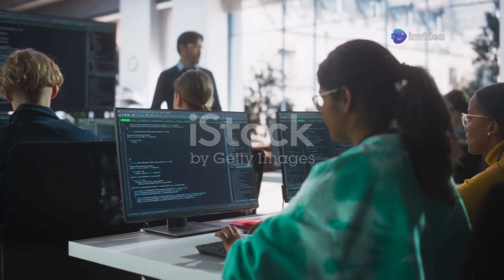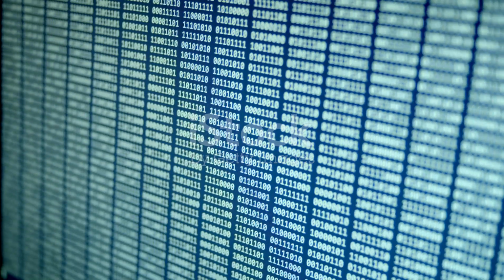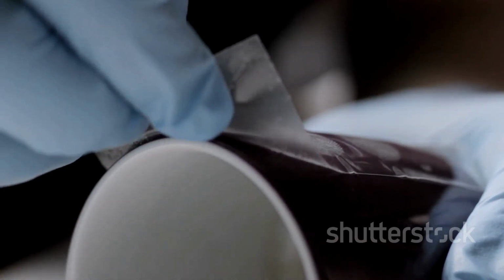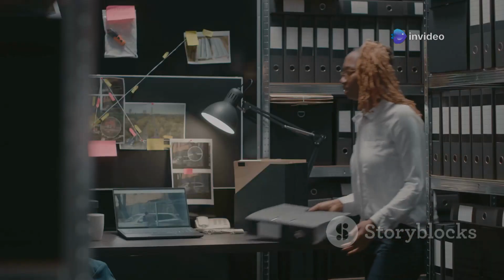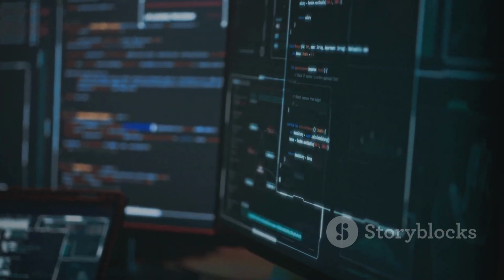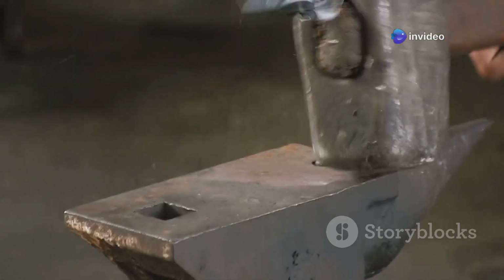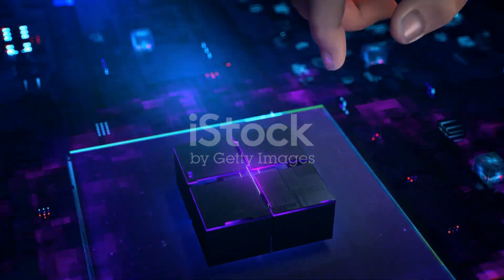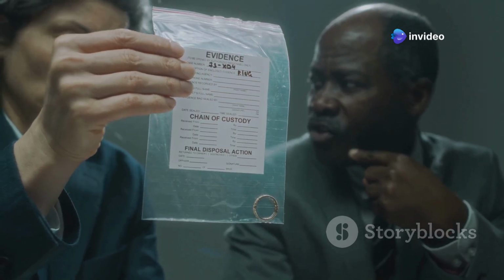Module 3-Data Acquisition in Digital Forensics | Chapter 3 Explained | BCIS 4320 Lecture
Unlock the essentials of Chapter 3: Data Acquisition from the Guide to Computer Forensics and Investigations (6th Edition) by Nelson, Phillips, and Steuart in this in-depth BCIS 4320 lecture. Whether you're preparing for a quiz, diving deeper into your digital forensics course, or looking to build your cybersecurity expertise—this video breaks it all down!

📌 What You’ll Learn in This Video:
0:28 - What is Data Acquisition in Digital Forensics?
0:41 - Static vs. Live Acquisition
1:08 - Digital Evidence Storage Formats: Raw, Proprietary, AFF
2:02 - Acquisition Methods: Disk-to-Image, Logical, Sparse, and More
2:34 - Real-world forensics tips for planning, tools, and contingencies
2:56 - Tools like FTK Imager, dd, and Mini-WinFE
3:27 - How to Validate Acquisitions Using Hashing
3:53 - RAID and Network Acquisition Techniques

🧠 Perfect for college students in BCIS 4320 Computer Forensics or anyone studying forensics, cybersecurity, or preparing for certifications like CEH or EnCE. Based on content from: Nelson, Phillips, Steuart, and Wilson (2025). Guide to Computer Forensics and Investigations, 7th Edition.

AI Production Disclosure: This content was developed through a collaborative workflow between human expertise and artificial intelligence. Gemini, NotebookLM, and other AI tools were utilized in the development, research synthesis, and production of this video and podcast episode to ensure technical accuracy and educational clarity.